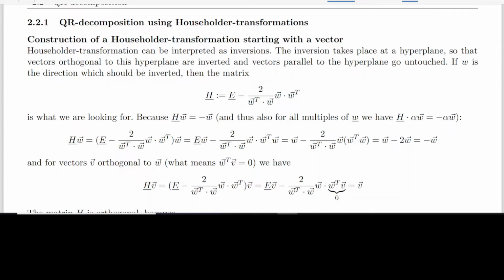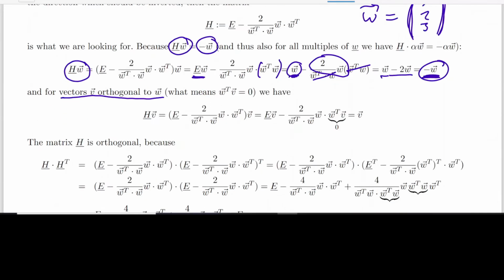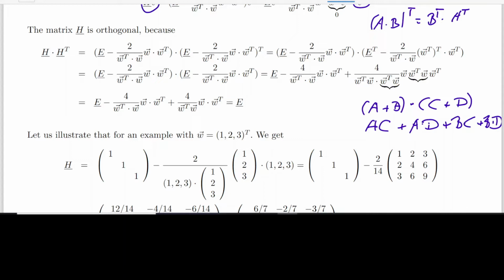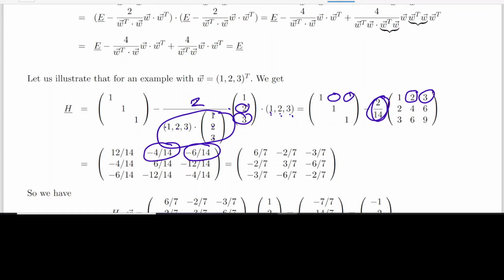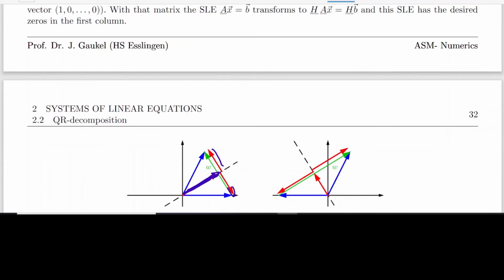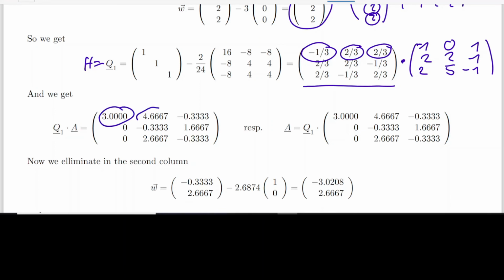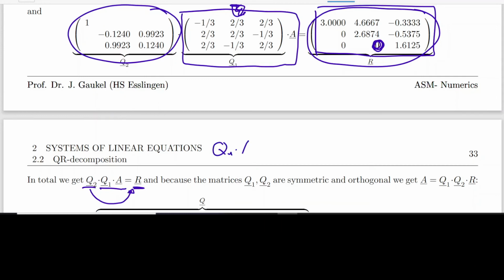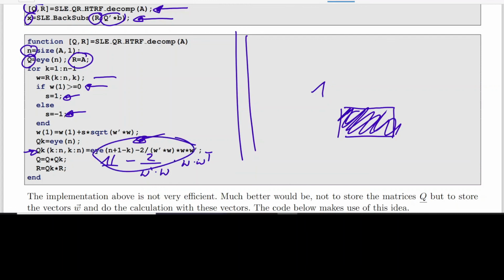Numerics - Chapter 2.2.1 - System of linear equations. QR-decomposition using Householder